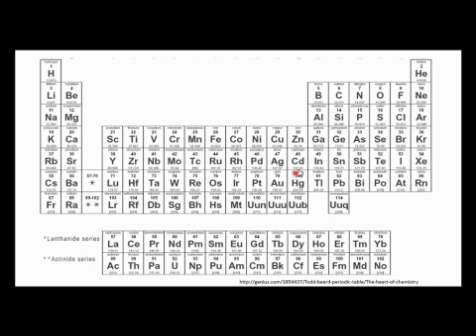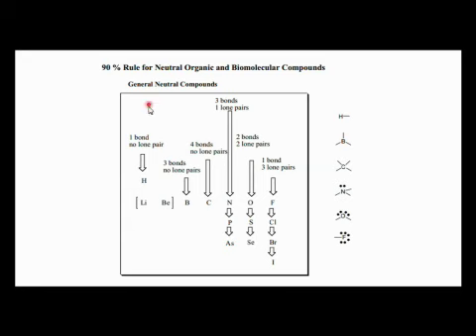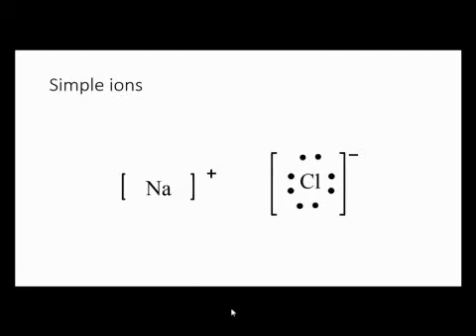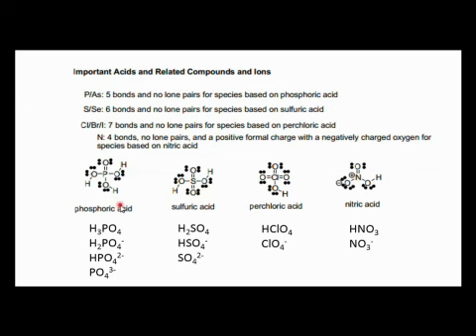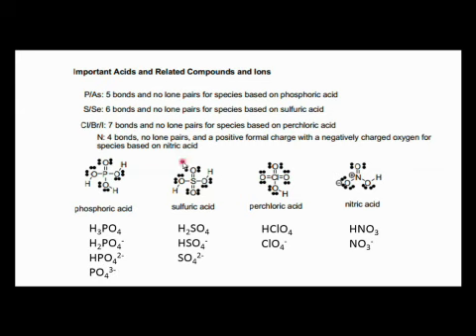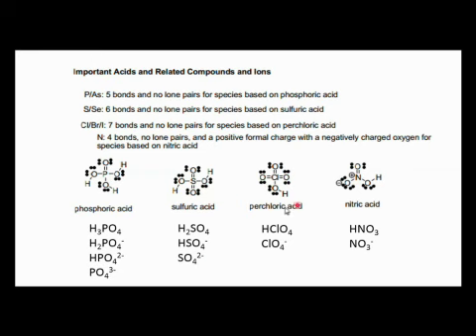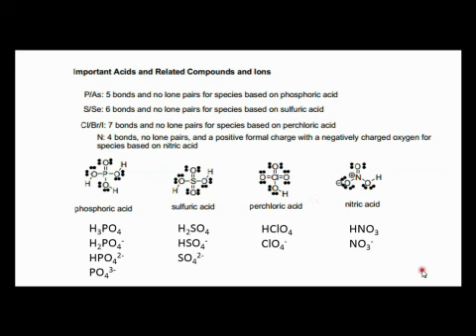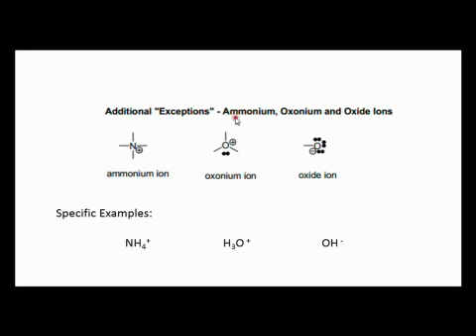O2_95_Percent_Rules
Lewis structure - rules that work 95% of the time (organic and biochemical species).